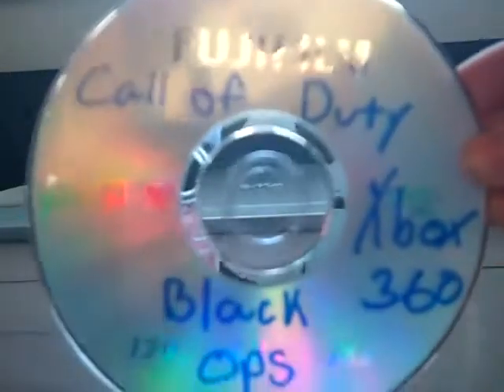Xbox games made right from your copier